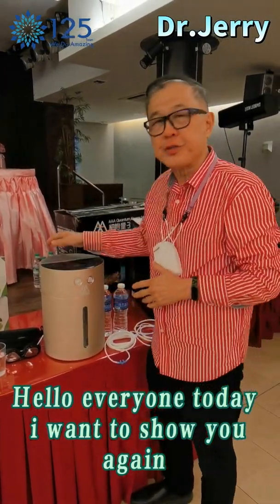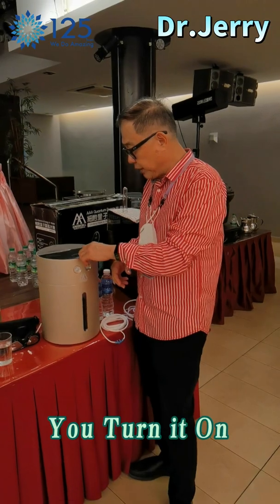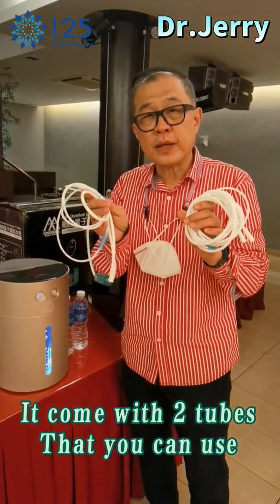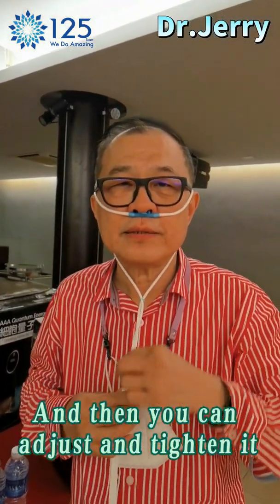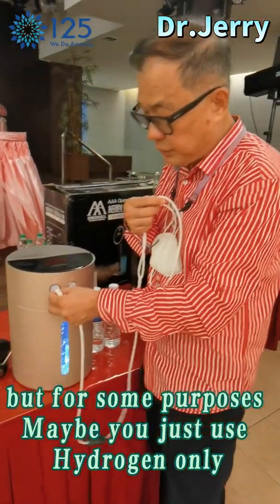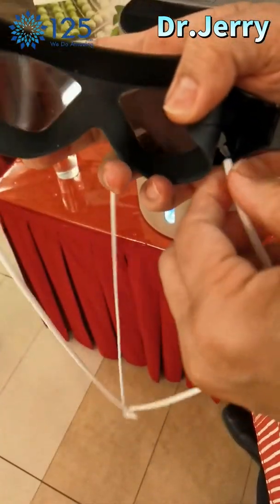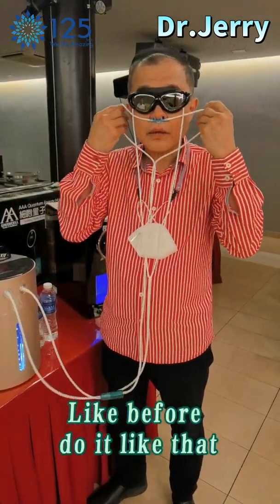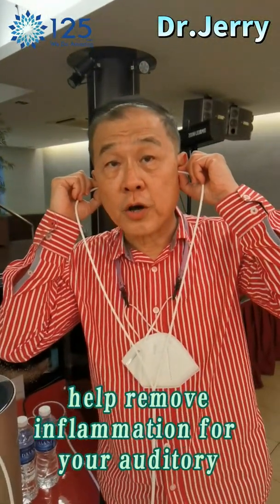OxyHydrogen Purifier (Dual/Single inhaler)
Hydrogen H2 is the best antioxidant that can be administered by inhaling or drinking H2 rich water (see my other videos for H2 Water FDA Medical Device). It can safely diffuse into the blood stream, cross brain barrier, cross cell membranes and reach into the mitochondria.
It is anti-inflammatory, cytoprotective and modulates cell signaling leading to robust immunity.
Hundreds of studies are available for various diseases.
Latest update:66% H2+ 33% O2 is therapeutic for Covid19 inhalation.
STAY SAFE!